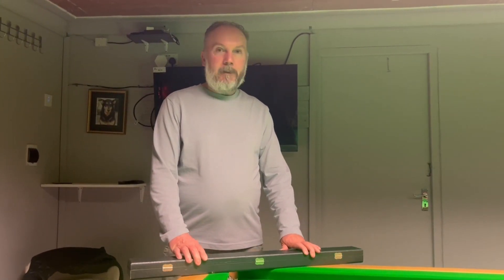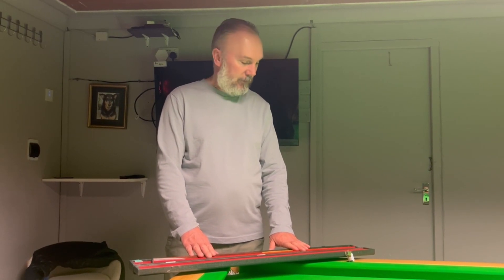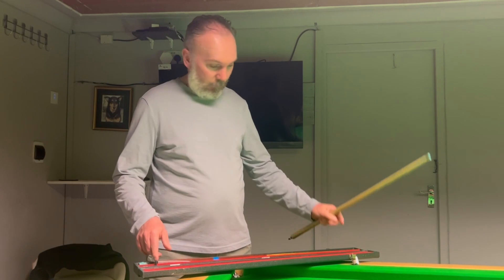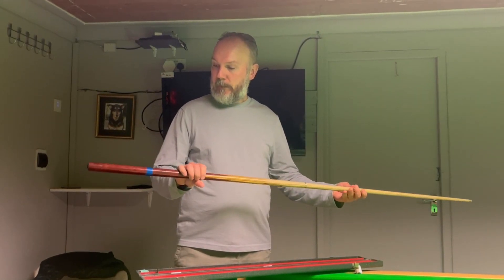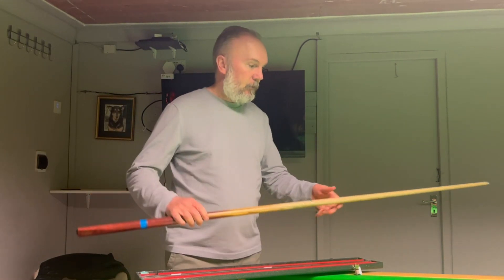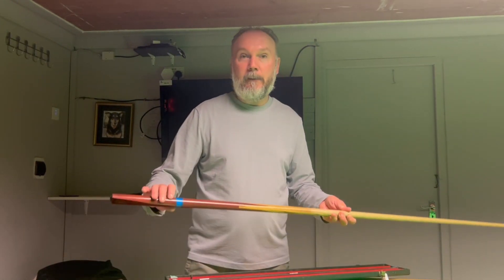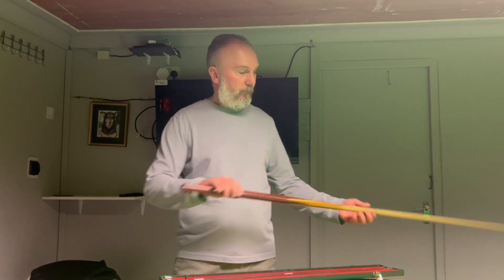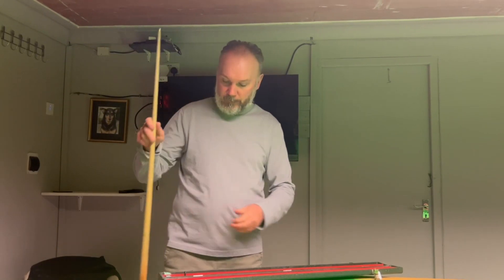Lee - What's in your case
Here we have pupil Lee letting us know what is in his case.